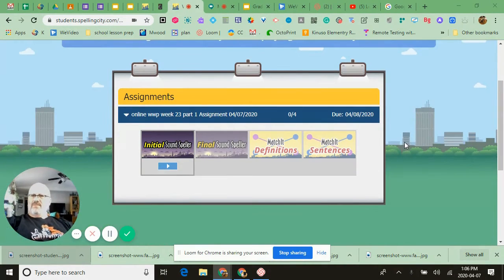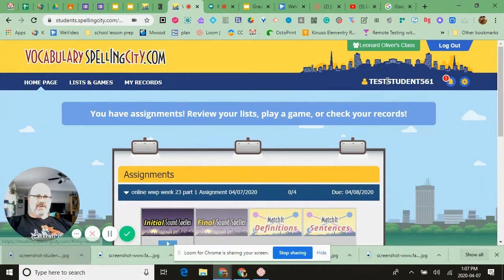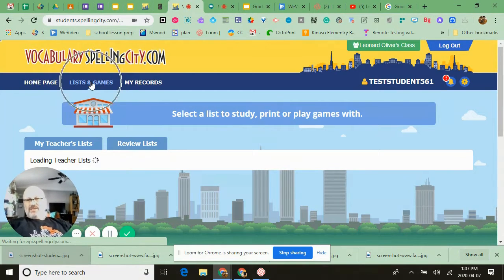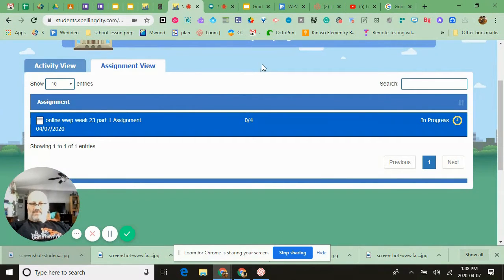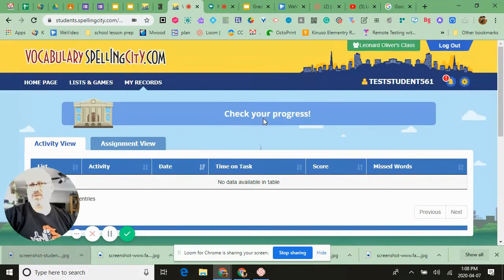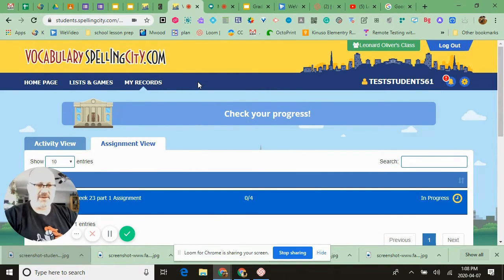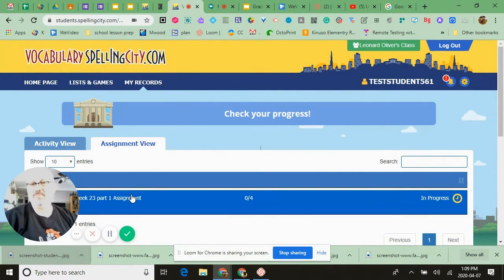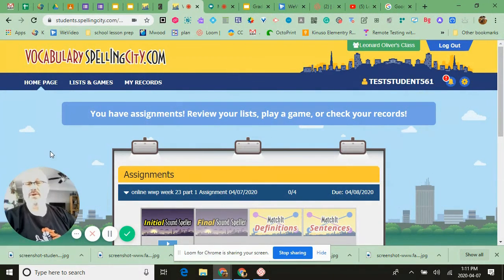Parent walkthrough Spelling city